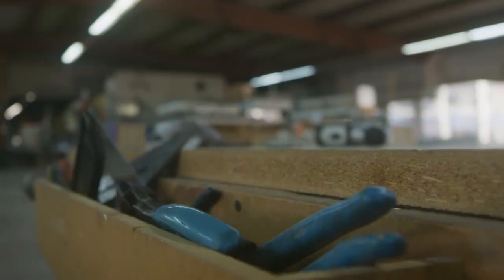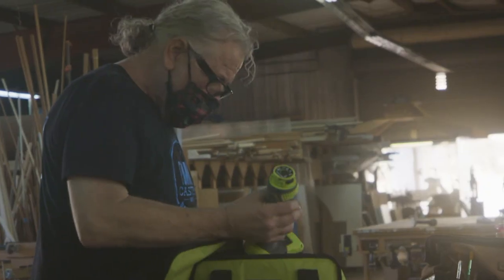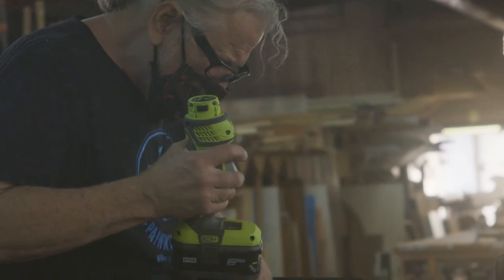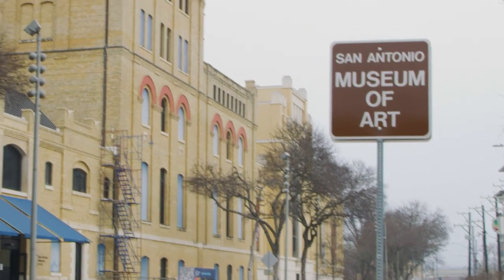An Interview with SAMA's Director of Exhibits: Tim Foerster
Join the Texas Innovators in an interview with Tim Foerster, the Director of Exhibits at the San Antonio Museum of Art.